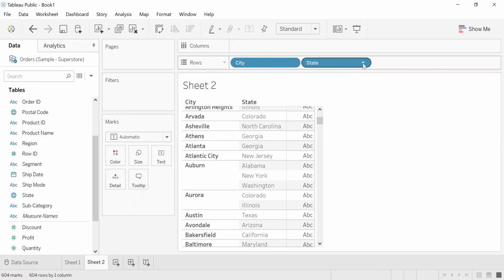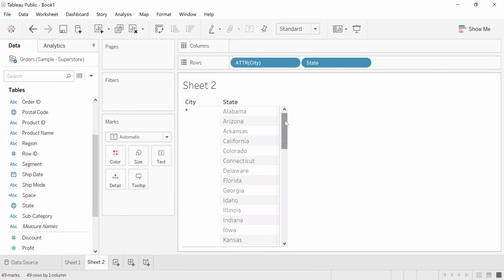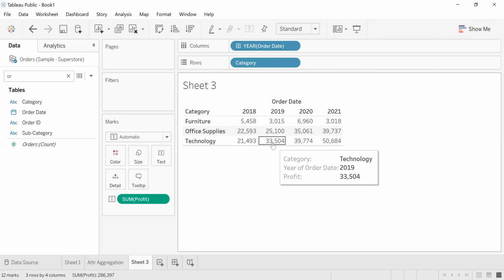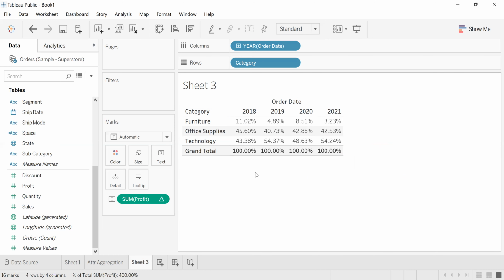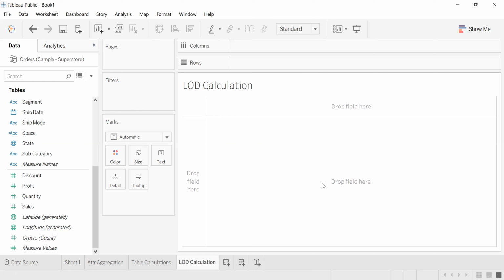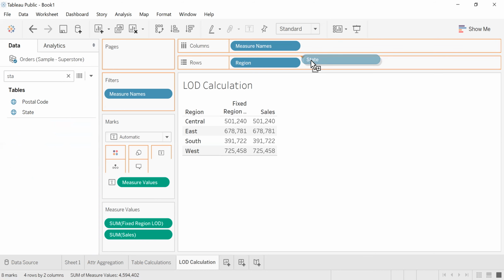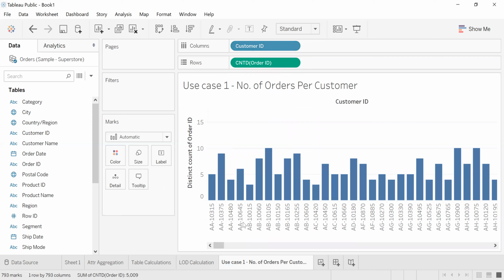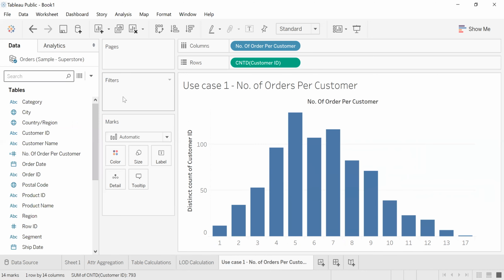Use Case 1 LOD Calculations Fixed